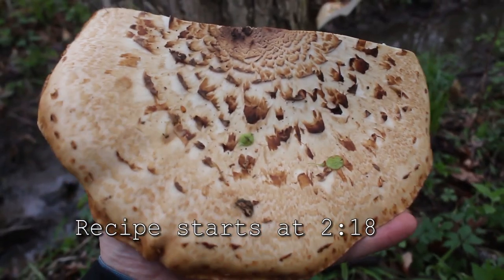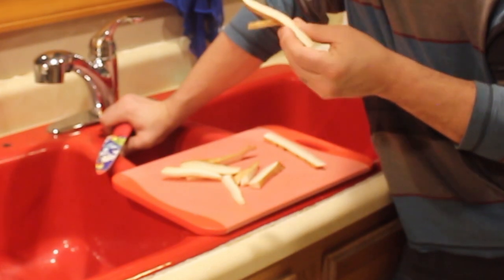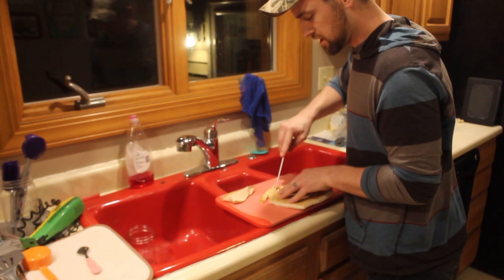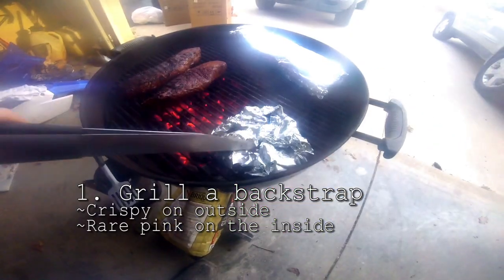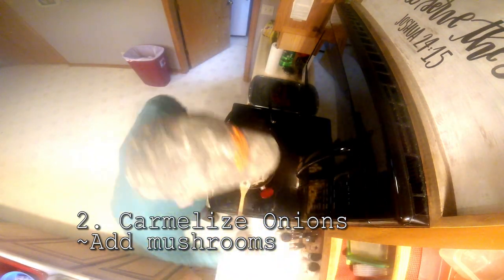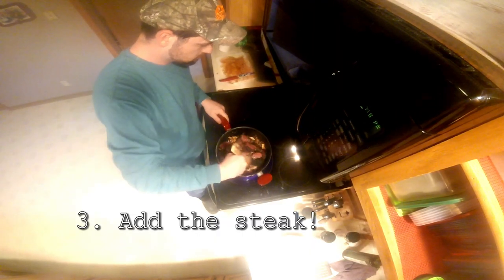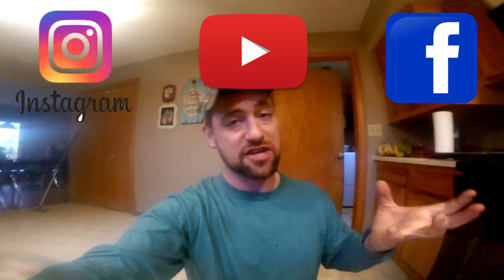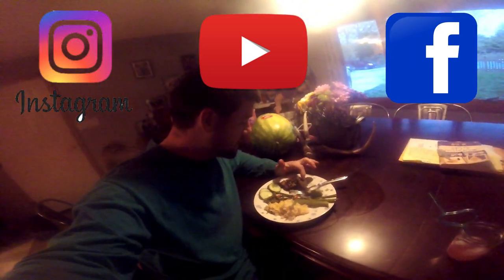Pheasant’s Back Mushroom and Backstrap Recipe - Dryad’s Saddle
Pheasant Back (Dryads saddle) Mushroom and Venison Backstrap Recipe -